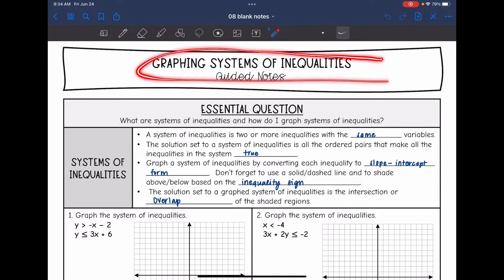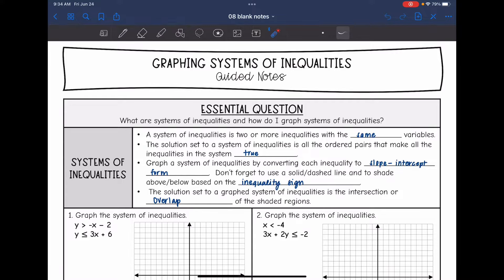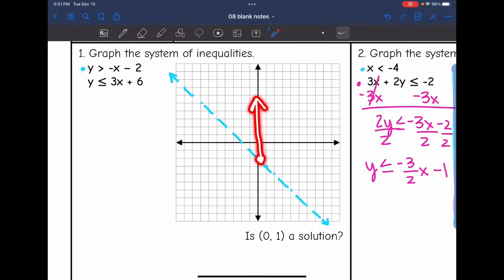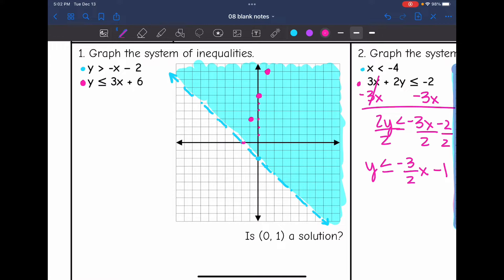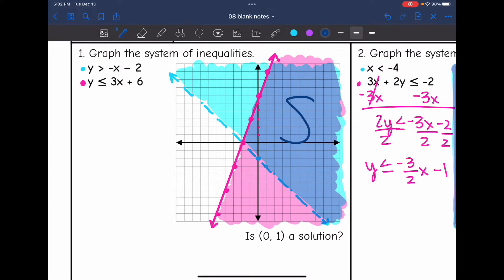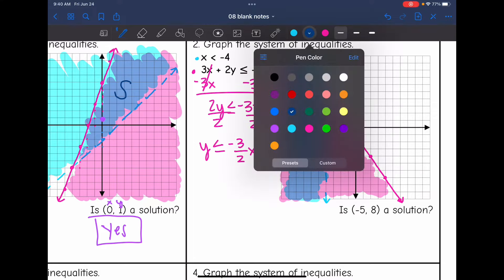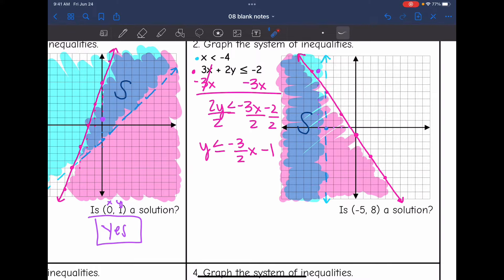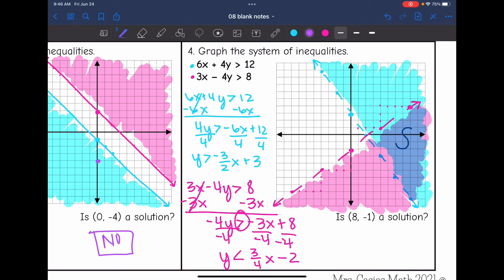Graphing Systems of Linear Inequalities | Algebra 1 Lesson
Join me as I show you how to graph systems of linear inequalities and determine its solutions graphically and algebraically.

You can find the handout used on my Teachers Pay Teachers store